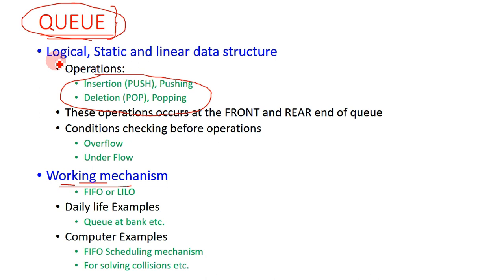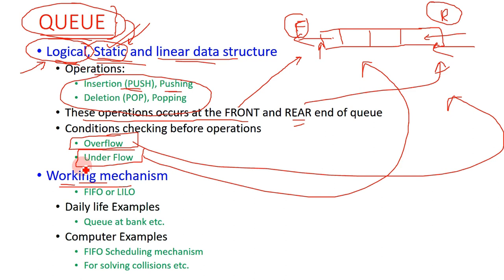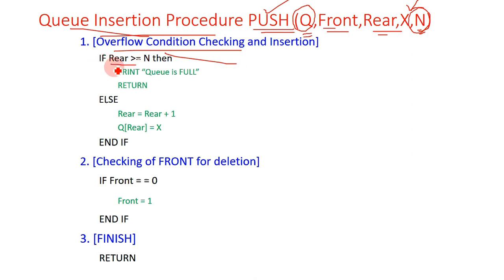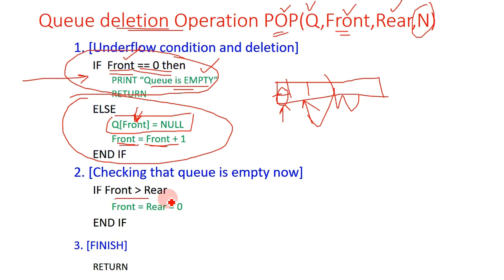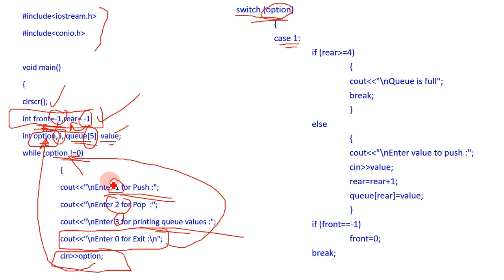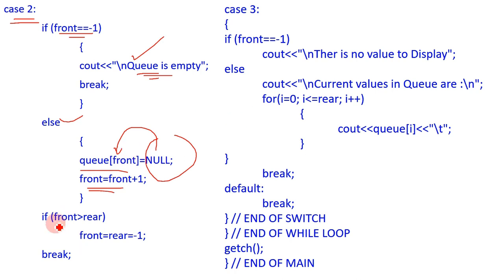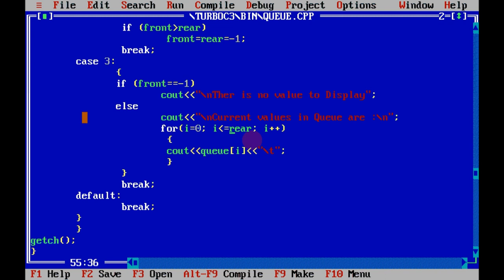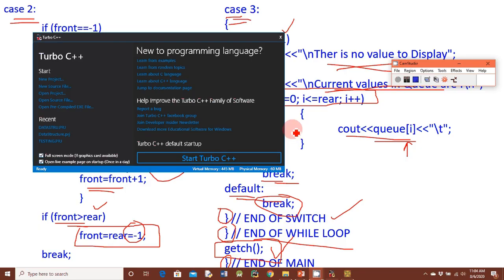What is Queue Data Structure? Insertion and Deletion in queue data structure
This video discuss the queue data structure. Insertion, Deletion in Queue data structure.